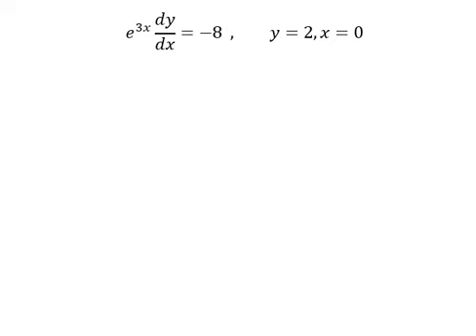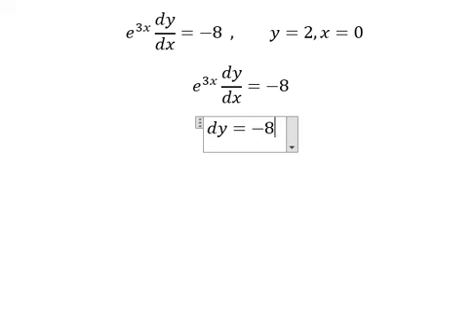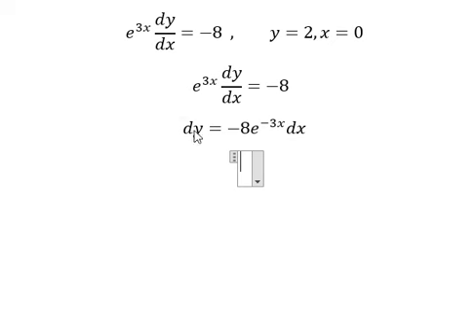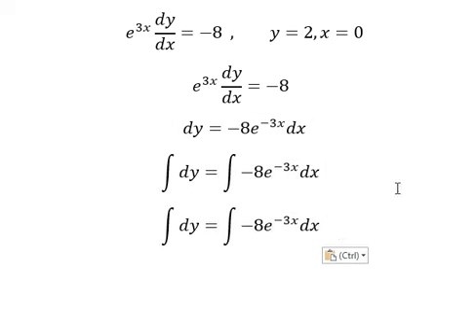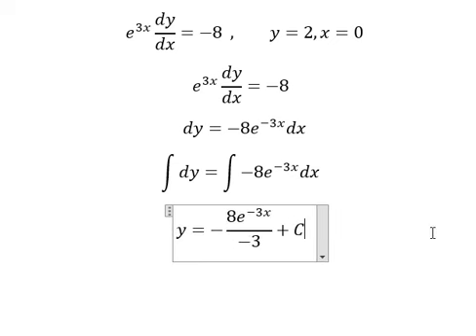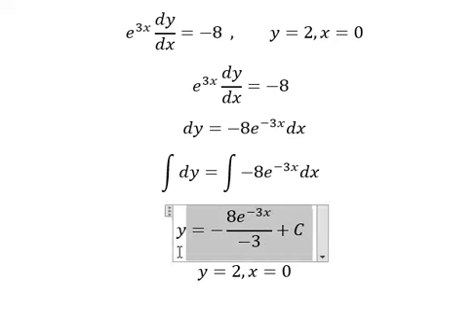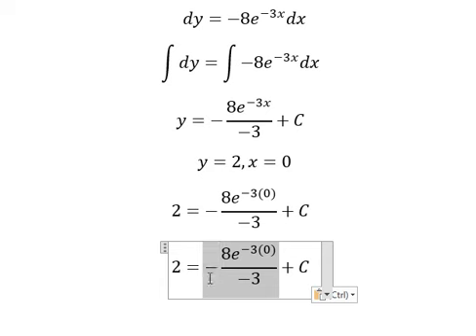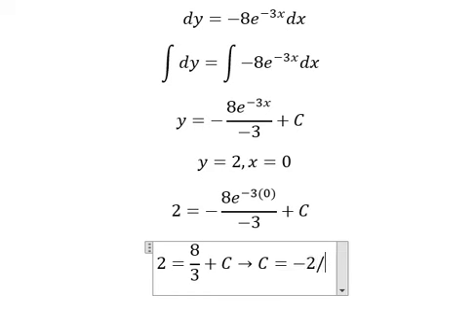Calculus Help: Separable Differential Equations - e^3x dy/dx=-8 ,y=2,x=0